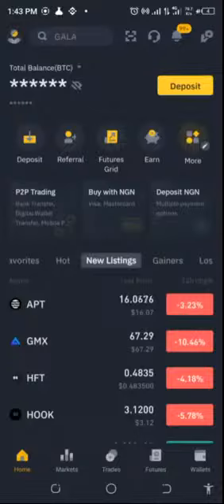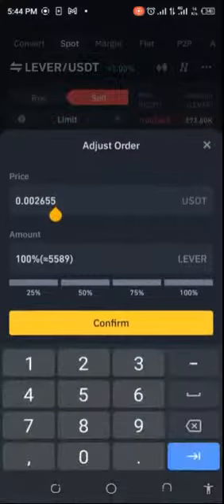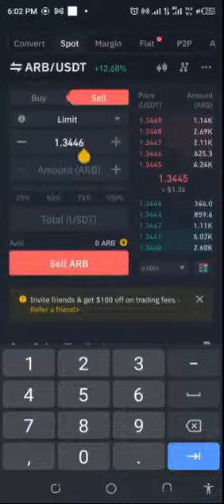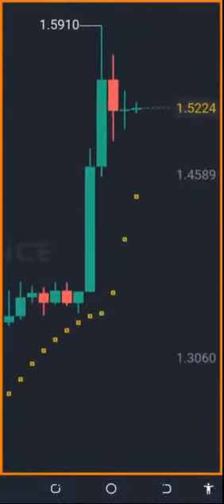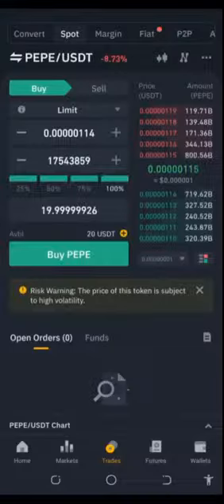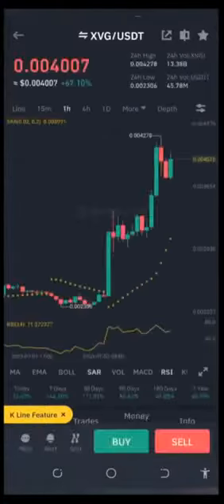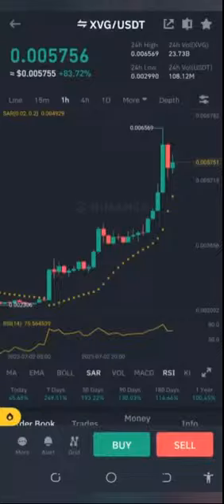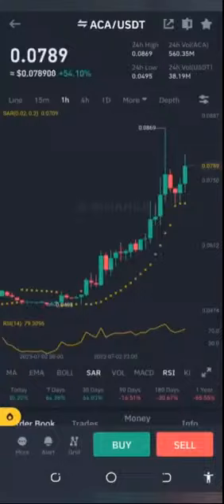🤑 Profitable Spot Trading Arbitrage Live Trade Tutorials